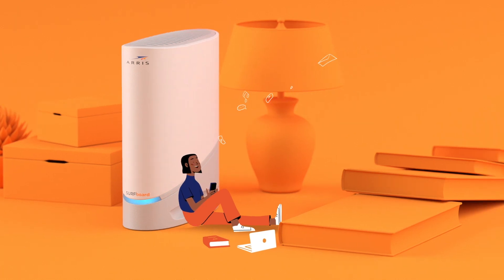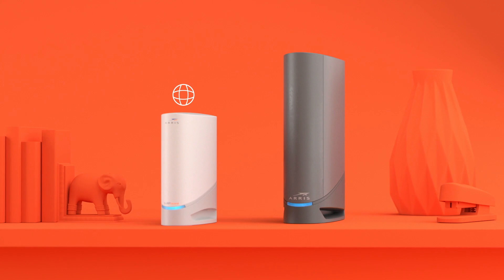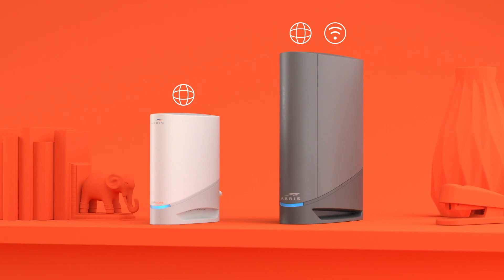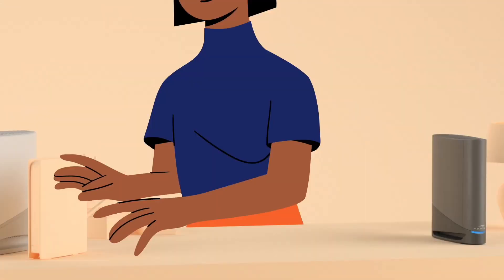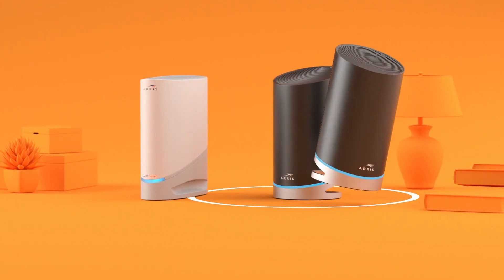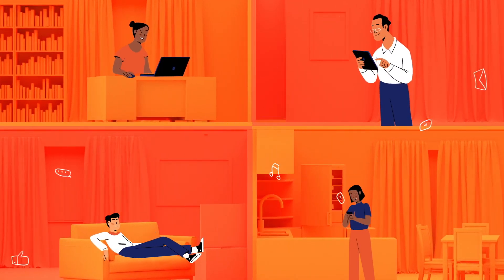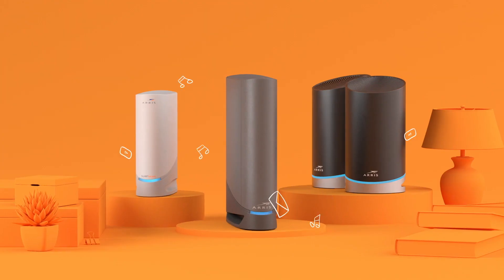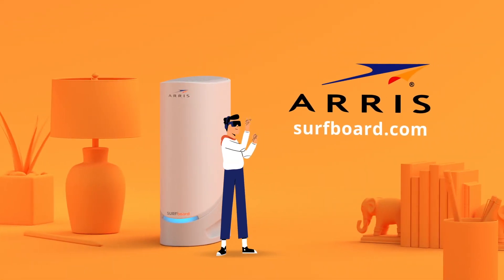ARRIS Home Networking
ARRIS Home Networking (Promo Video)